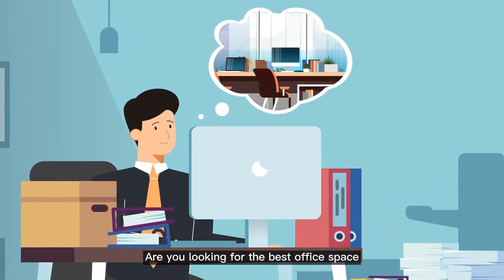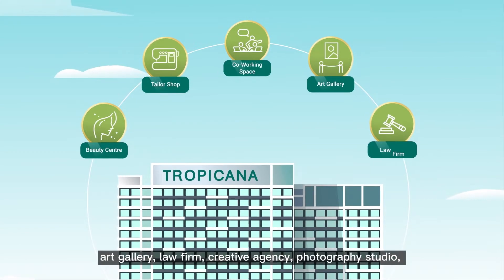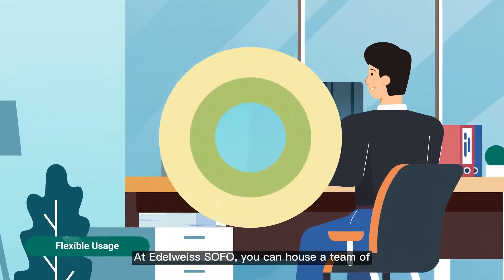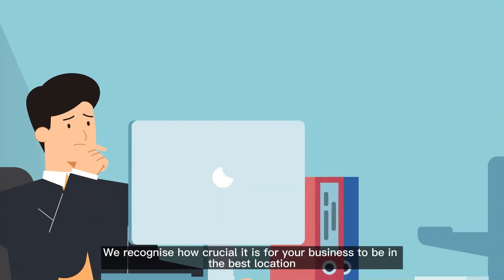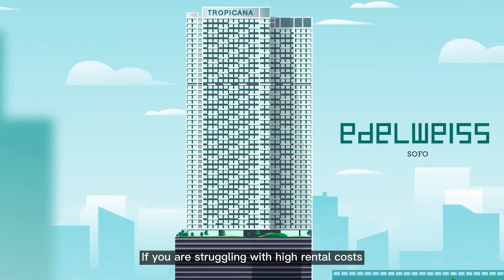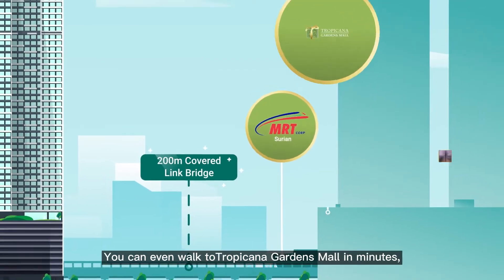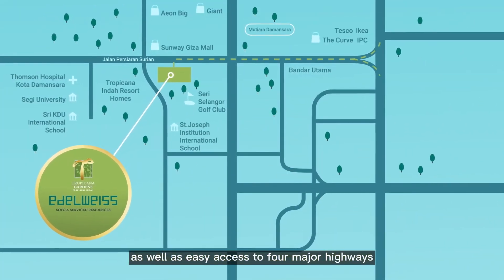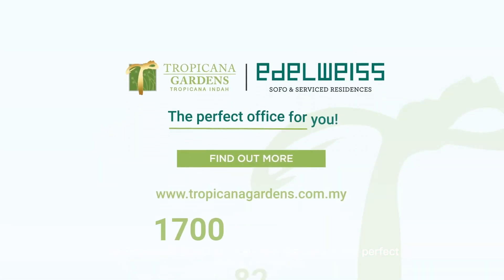Edelweiss SOFO - The Perfect Place for Your Business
Looking for the right location for your business? You have to check out Edelweiss SOFO, Tropicana Gardens; which is located at the heart of Petaling Jaya. SOFO, stands for small office, flexible office. Whether you run a creative agency or a law firm, Edelweiss SOFO offers flexible usage and personalisation to fit your business requirements.